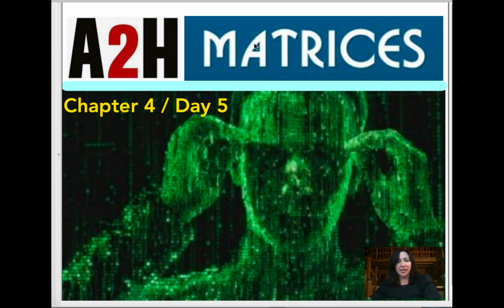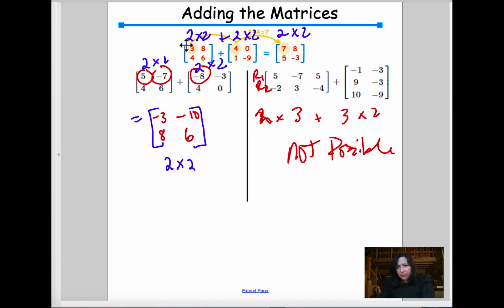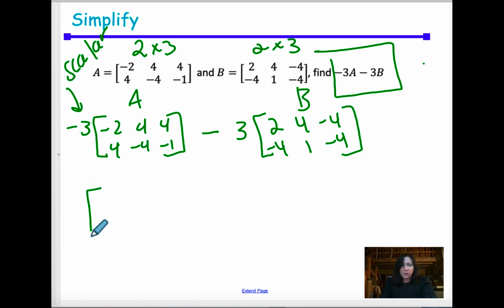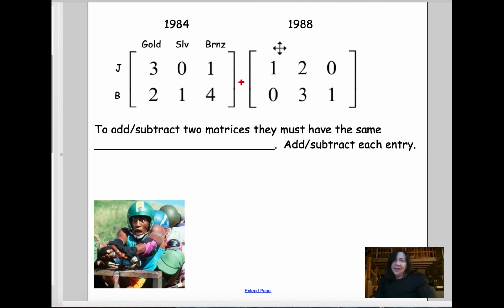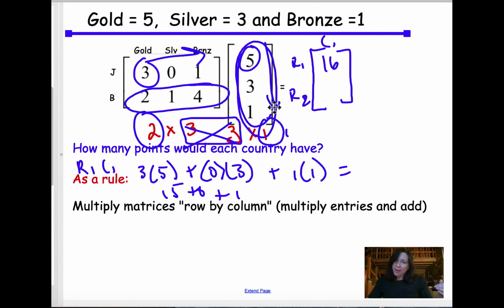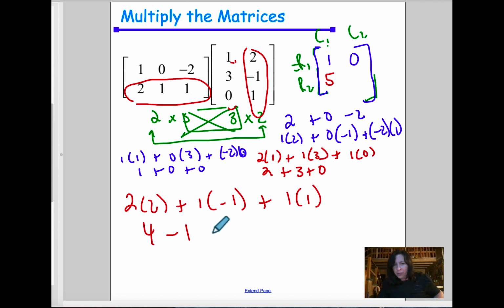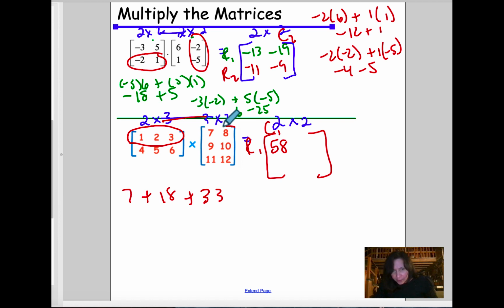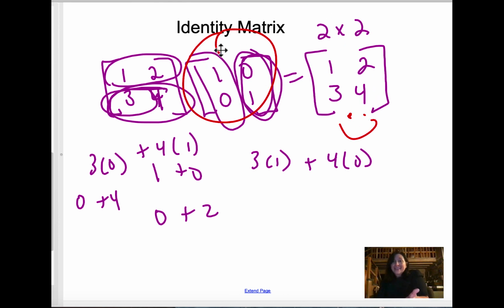A2H CH4 D5 MATRICES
Algebra 2 Day 5 Matrices